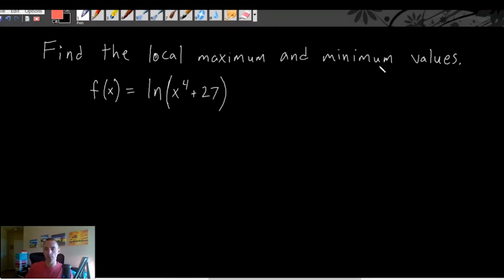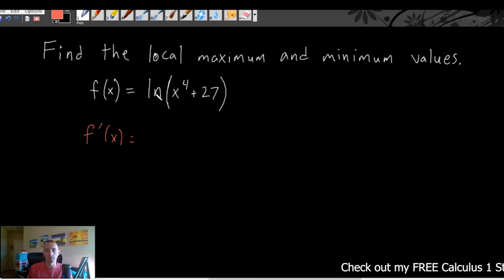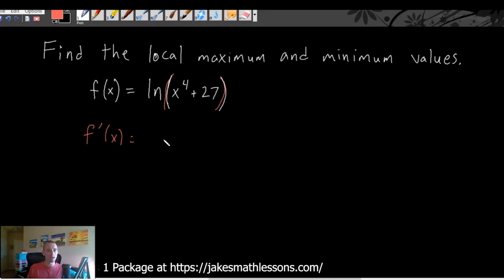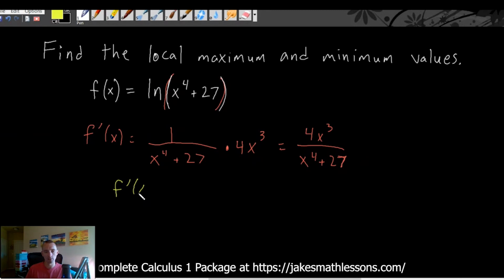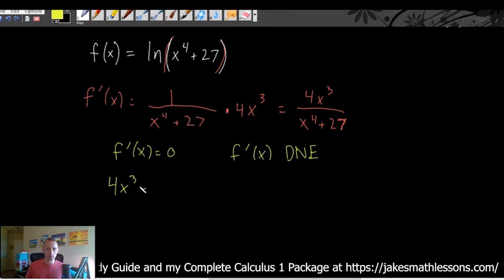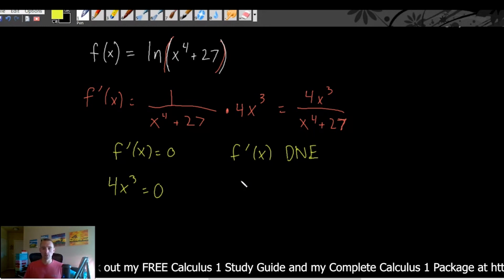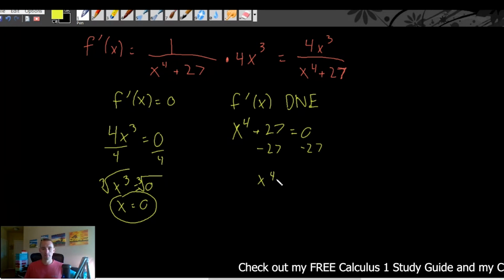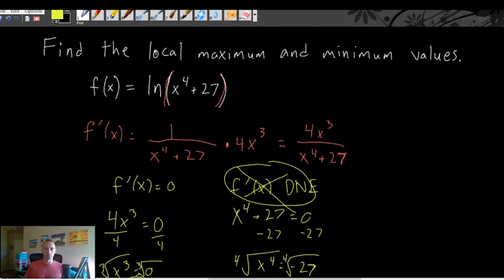How to find critical numbers of natural log function - f(x) = ln(x^4 + 27) | Jake's Math Lessons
How to find critical numbers of natural log function | Jake's Math Lessons

Recently in one of my weekly live streams that I typically do every Monday night at five o'clock Pacific time I went over an example problem that involved finding the critical numbers of a log function. Finding the critical numbers in a log function can be a little bit tricky because there's a little bit of a an extra step that you want to think about as you're doing this. Because of that I thought you might find it helpful to get a video made about it. So I'm going to be showing you in this video a clip which actually came from that live stream where I talked about finding the critical numbers of a log function so that you can learn how to do this on your own. If that sounds good to you be sure to stick around to the end of the video and by the end of it I bet you'll feel a lot better in knowing how to find critical numbers of a log function. If you do want to hear the kind of conclusion of this problem where we kind of build on the critical numbers and talk about actually finding the local maximum and minimum values of this function be sure to hit that subscribe button and that bell icon too because my next video that I'm going to be coming out with is going to finish up the problem and show you exactly how to use these critical numbers to find the local extrema of this function.

Find the local maximum and minimum values
f(x) = ln(x^4 + 27)

Chapters,
0:00 Introduction
1:15 The problem
1:45 Start to find the derivative of the function
5:44 Solve for the critical number